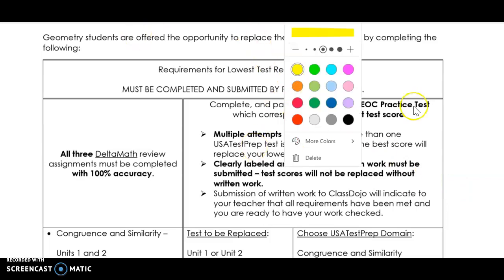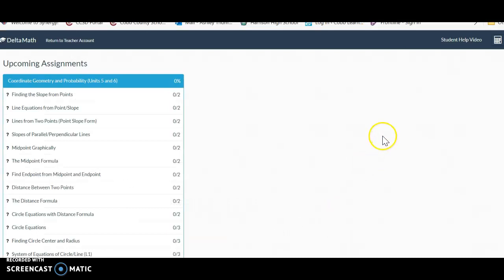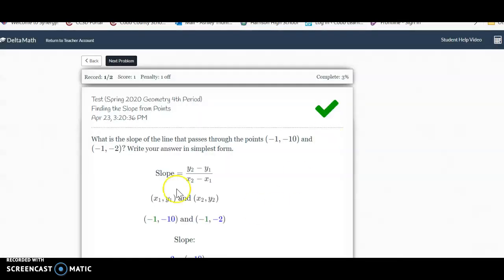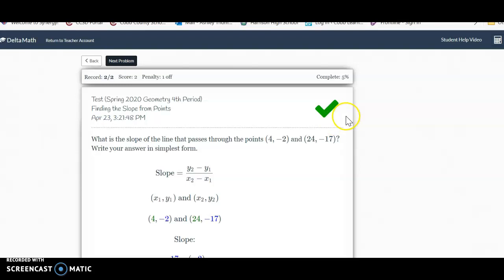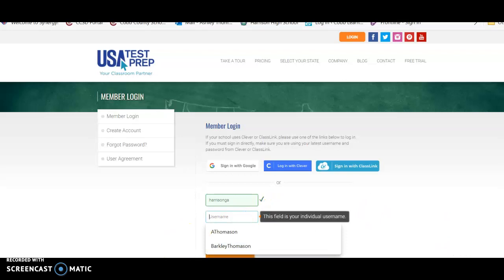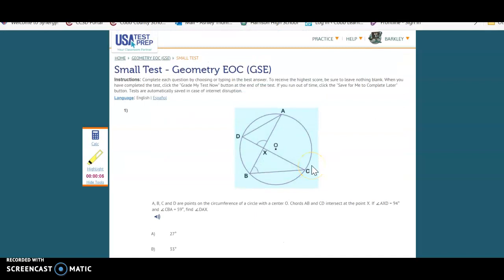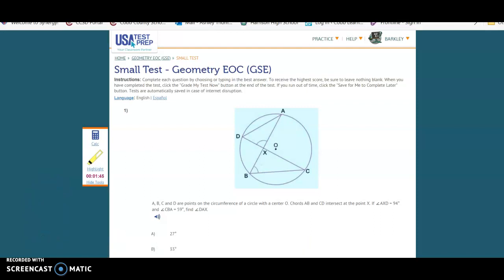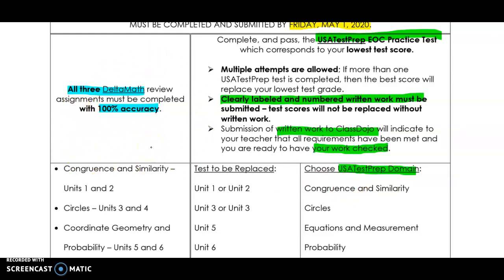Test Replacement Activity Instructions